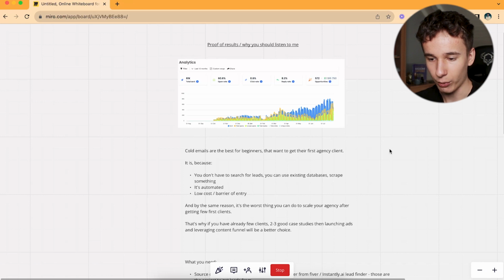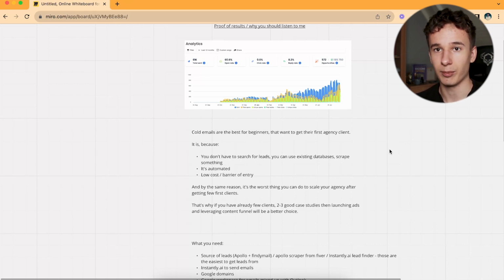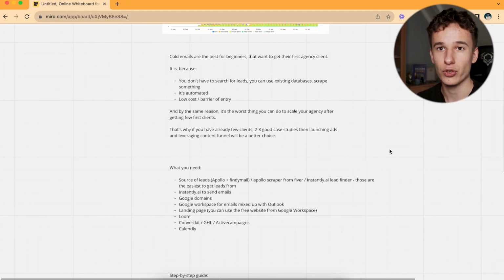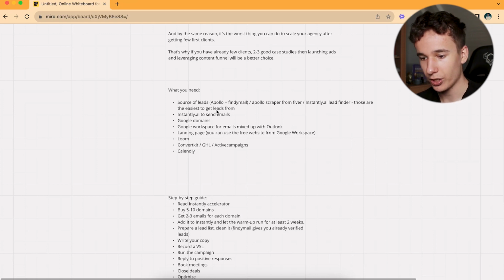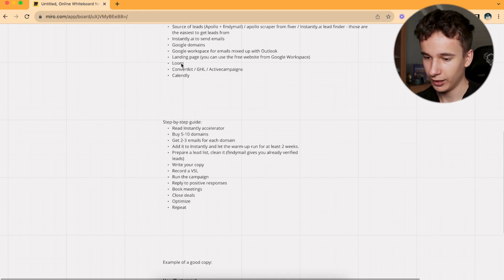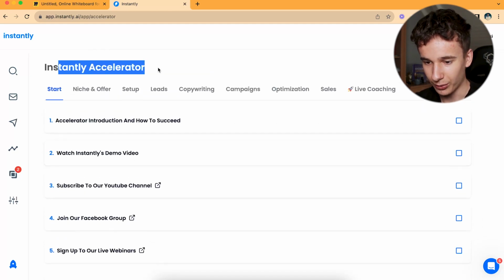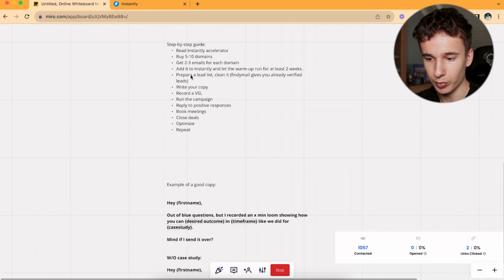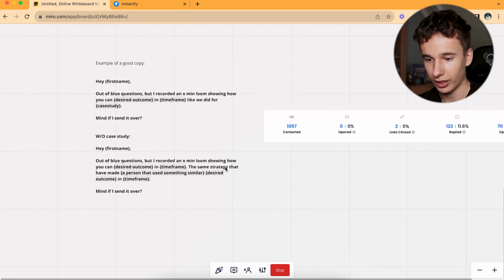How You Can Get Your First Agency Client (STEP-BY-STEP GUIDE)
Agencies and coaches, learn how we are able to add $20k/mo to our clients businesses in 30 Days:

Learn the step-by-step guide to acquiring your first agency client for your social media marketing agency! Discover how to get SMMA clients using proven strategies like cold emails and content funnels. I will show you how to close your first client and sign them up with ease. Don't miss out on this essential tutorial for successful agency client acquisition!